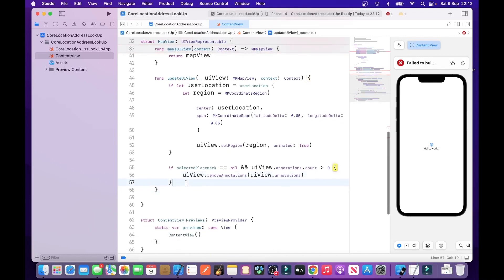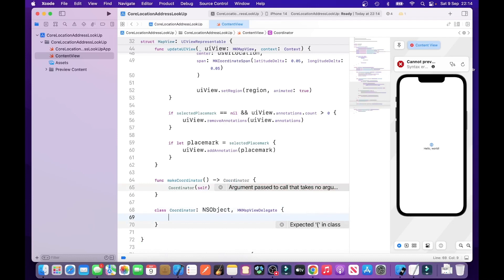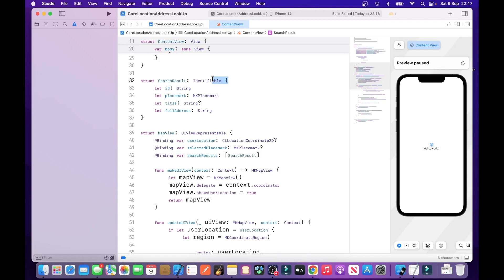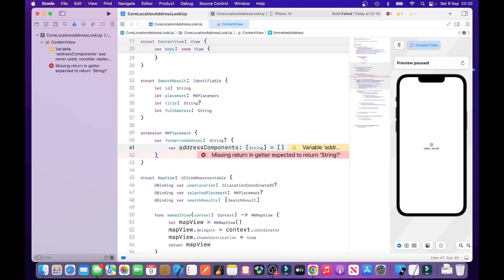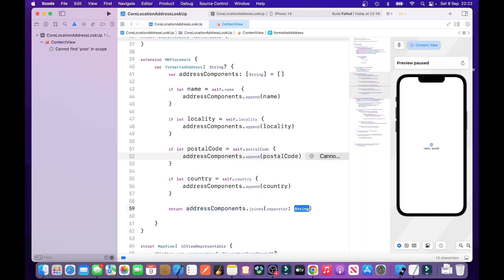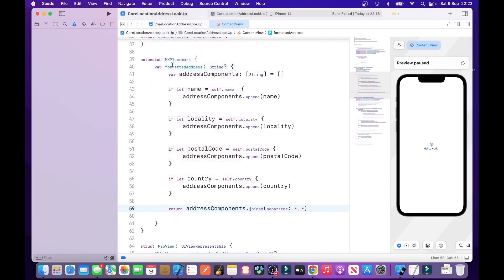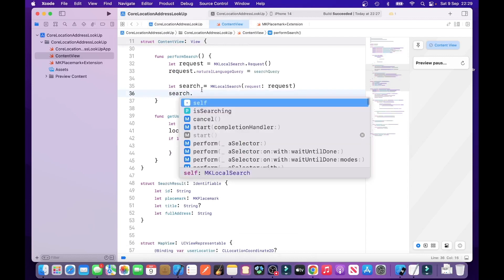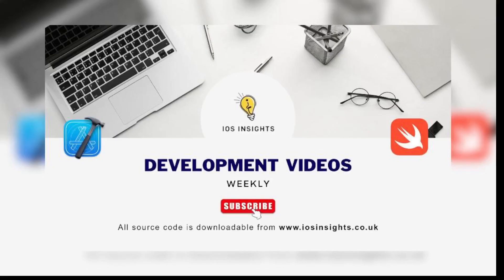SwiftUI MapKit Tutorial: User Location & Address Lookup in iOS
Learn how to use MapKit in SwiftUI for user location and address lookup in iOS development. This tutorial covers setting up MapKit, fetching user location, and displaying addresses in Xcode. Perfect for beginners and experienced developers alike!

Key Topics:
Setting up MapKit in SwiftUI
Fetching and displaying user location
Address lookup functionality

🎮 Want to take your learning to the next level?
Download the full source code for my Connect 4 Game in SwiftUI and follow the step-by-step tutorial to build your own iOS game!

3 Git Tower – Simplify your Git workflow with this powerful Git client

Check Out My Full Course: [SwiftUI Mastery: Build iOS Apps with SwiftUI]
1 SwiftUI Mastery: Core Data To-Do List with Notifications, Pie Charts & Address Lookup